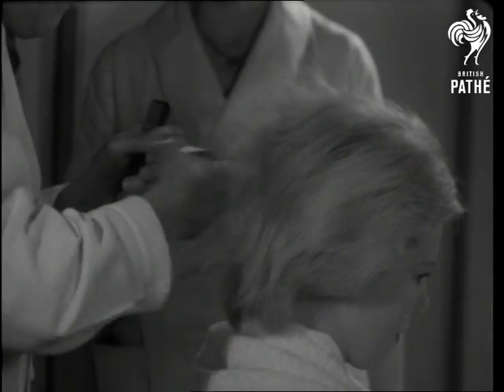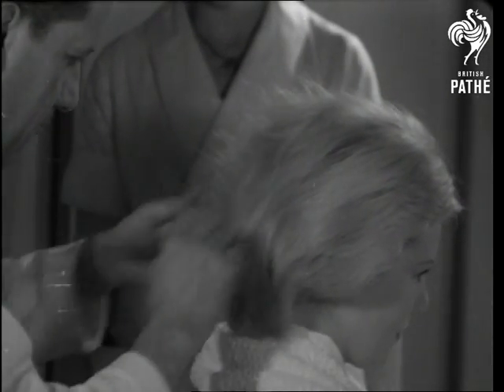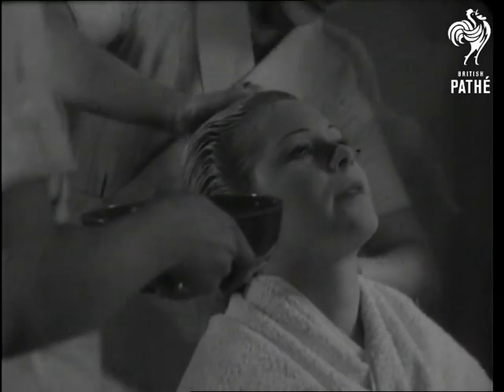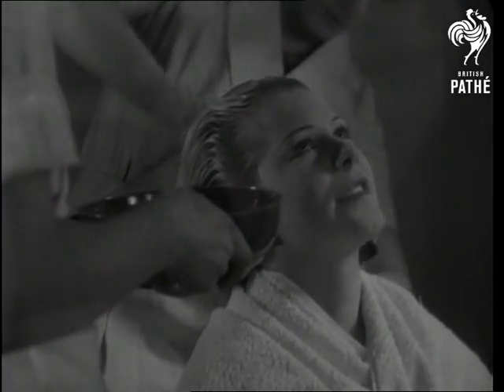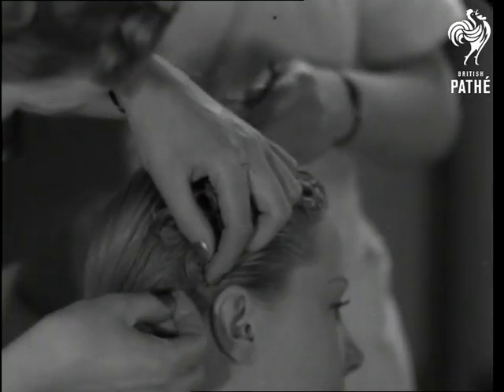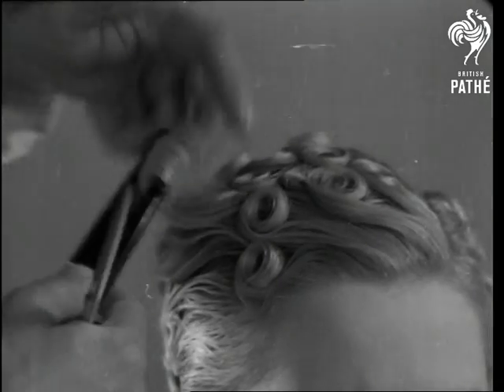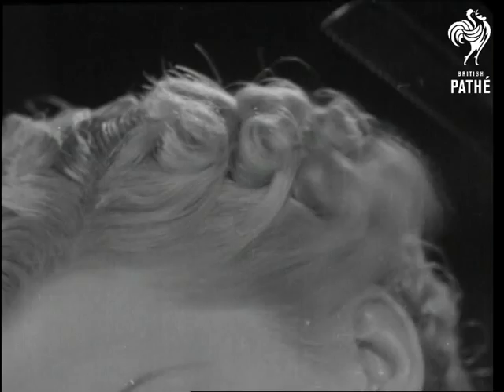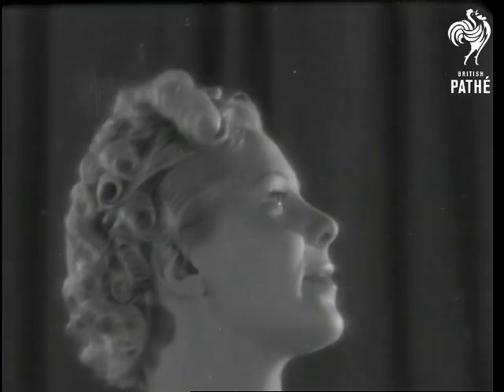Curly Hair (1938)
No title - Curly hair.

Probably filmed in Pathe studios, London.

M/S of a man cutting a woman's hair. M/S as she has her wet hair combed. C/U as hair grips are put in to make small curls all over the head. C/U as they are taken out, combed and frizzed. Various shots of the process. M/S profile of the model with her hair neatly curled.
 FILM ID:1260.11